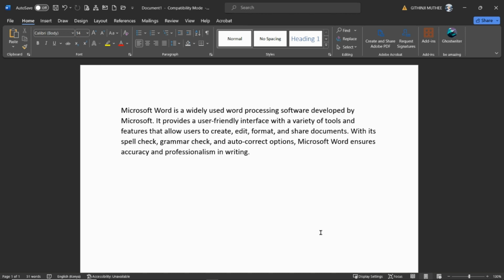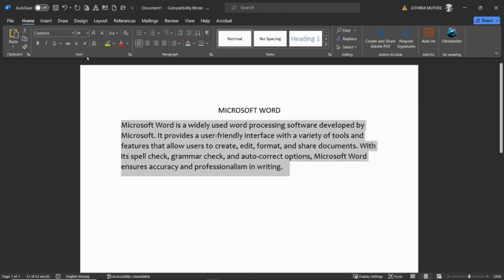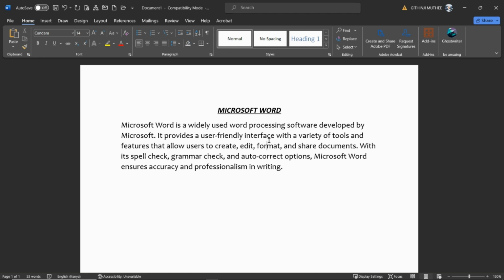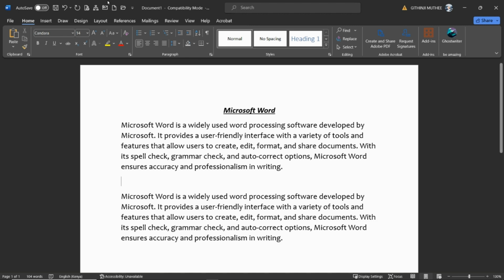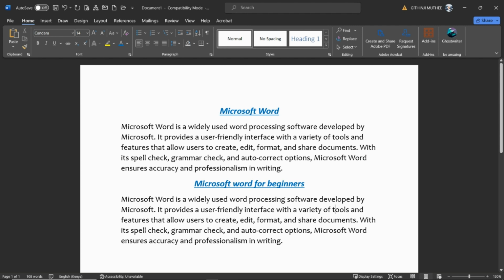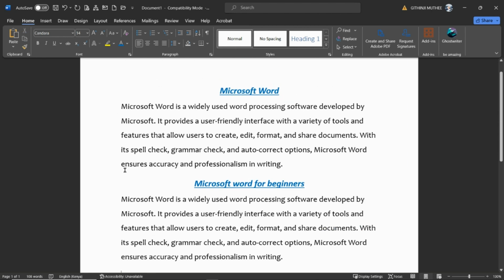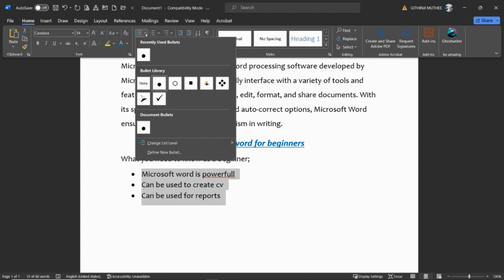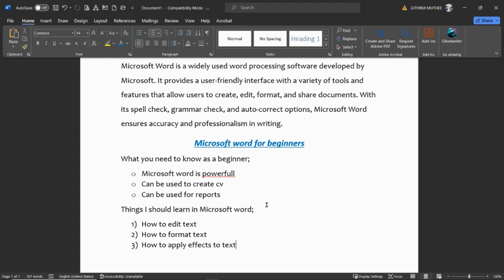How to Format Text and Paragraphs in Microsoft Word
Welcome to our comprehensive guide on formatting text and paragraphs in Microsoft Word! Whether you're a student, professional, or just someone looking to enhance your Word skills, this tutorial is perfect for you.

In this step-by-step tutorial, we'll walk you through the essential formatting tools and techniques that will help you create polished and professional documents. From adjusting font styles and sizes to applying bold, italics, and underline effects, we've got you covered.

Here's what you'll learn in this video:

How to change font styles and sizes for titles, headings, and body text.
Applying formatting like bold, italics, underline, and strikethrough.
Adjusting text alignment for a clean and organized look.
Setting up line and paragraph spacing for readability.
Creating bulleted and numbered lists effortlessly.
Customizing indents and margins for a professional touch.
Adding borders and shading to text or paragraphs.
Using styles and themes to maintain consistency throughout your document.
Whether you're working on a school report, business proposal, or any other document in Microsoft Word, mastering these formatting techniques will save you time and make your work stand out.

If you have any questions or suggestions for future videos, please leave them in the comments below.